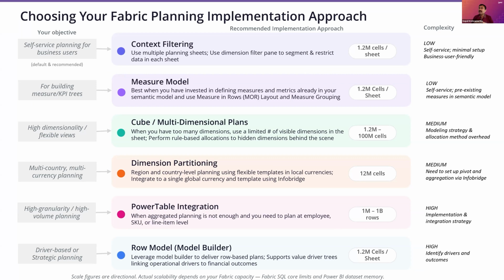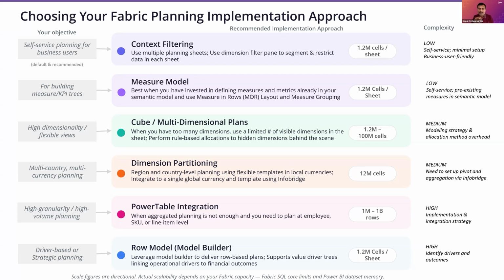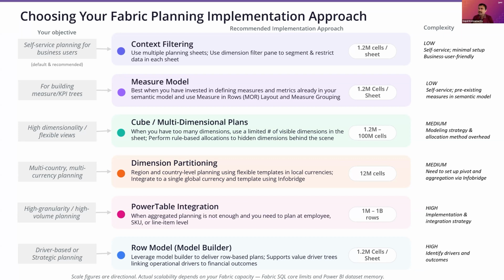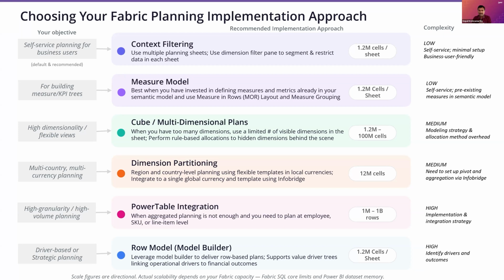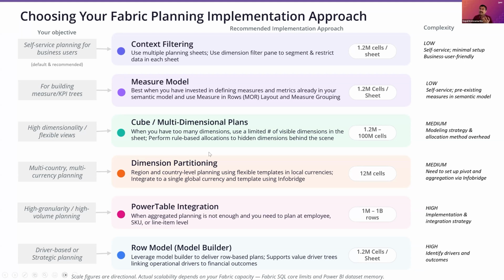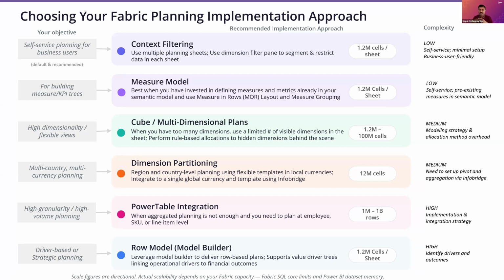Choose the right Implementation approach in Fabric Planning- An overview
Learn how Microsoft Fabric Planning supports multiple implementation approaches to meet different planning requirements and levels of complexity. From self-service semantic model planning and low-code measure models to multidimensional planning, dimension partitioning, PowerTable integration, and driver -based modeling, organizations can choose the right approach while preserving flexibility, scalability, and ease of use.